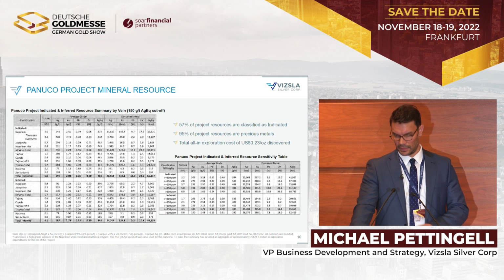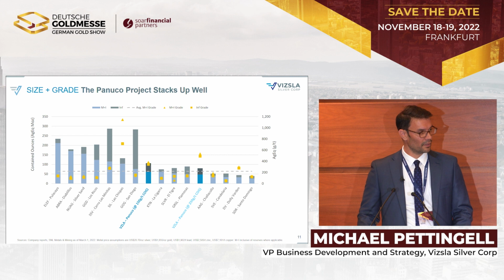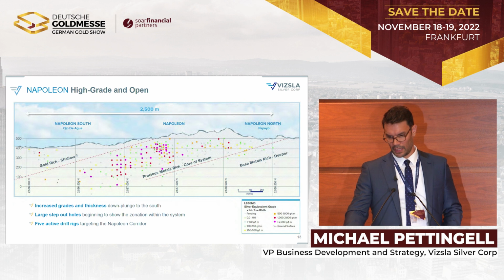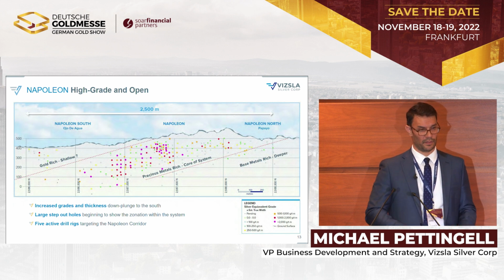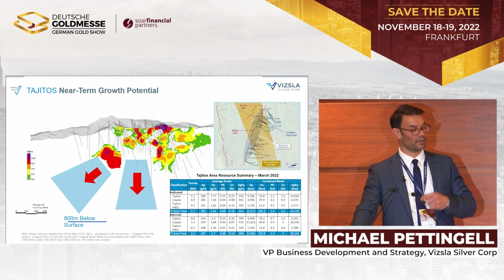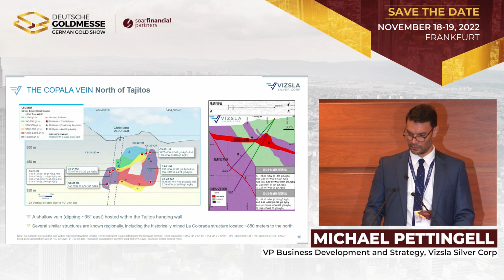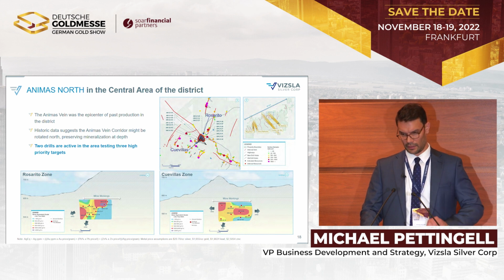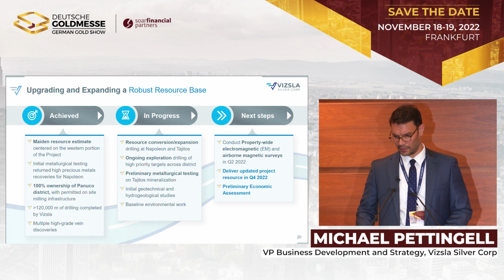Actively Advancing a District-Scale Discovery | Vizsla Silver Corp.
Deutsche Goldmesse- Day 1- May 27, 2022- Michael Pettingell, VP Business Development & Strategy at Vizsla Silver Corp. (TSX-V:VZLA) joins us in Frankfurt to discuss the newly consolidated Panuco silver-gold project, representing one of the highest-grade silver primary discoveries in the world.

UPCOMING EVENTS
Deutsche Goldmesse Fall 2022
November 18-19, 2022
Frankfurt, Germany

Hosted by Soar Financial Partners, Deutsche Goldmesse is committed to becoming Germany’s premier investment conference, providing quality with industry-leading keynote speakers and up to 30 carefully considered companies in a range of commodities and stages from explorers to producers.

None of the content produced by Soar Financial should be considered an endorsement, offer or recommendation to buy or sell securities. Soar Financial is not registered with any financial or securities regulatory authority in Canada, the US, Europe, or the UK, and does not provide, nor claim to provide, investment advice or recommendations to any consumer of the content that Soar Financial produces and publicizes. Always do your own due diligence and/or consult a qualified legal, tax, or investment professional if personal advice is deemed necessary.

Soar Financial and its related companies (including its directors, employees, and representatives) or a connected person may hold equity positions in securities detailed in communications. When this occurs a disclosure will be made. Disclosures on social media will be made using the hashtag coi (short for conflict of interest).

Soar Financial, its affiliates, and their respective directors, officers, employees, or agents expressly disclaim any liability for losses or damages, whether direct, indirect, special, or consequential, or other consequences, howsoever caused, arising out of any use or reproduction of this site or any decision made or action taken in reliance upon the produced content of Soar Financial, whether authorized or not. By accessing Soar Financial’s content, each consumer of Soar Financials content releases Soar Financial, its affiliates, and their respective officers, directors, agents, and employees from all claims and proceedings for such losses, damages, or consequences.

Soar Financial may provide content on third-party sites and we disclaim any responsibility for the content of any information posted on such other websites.